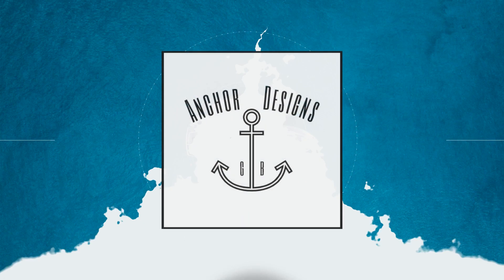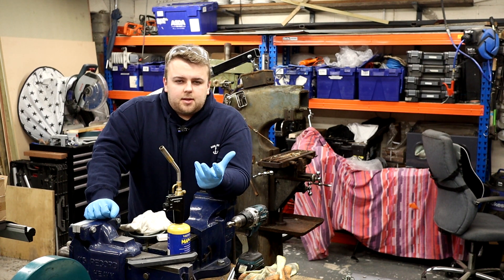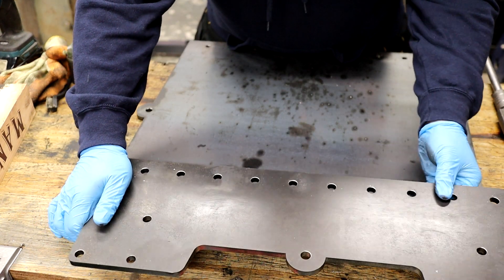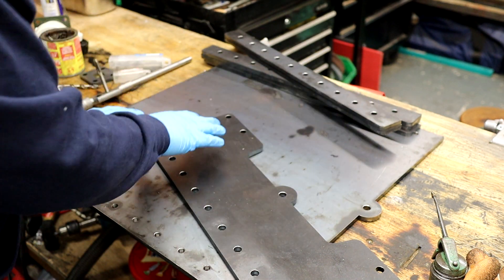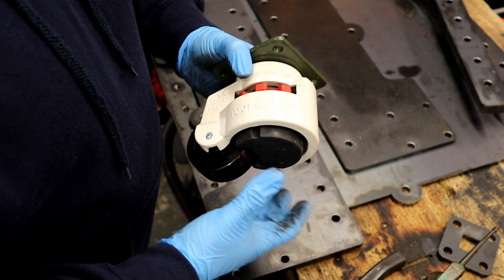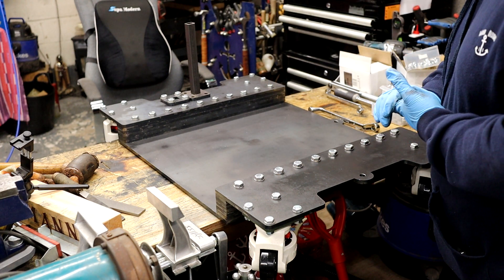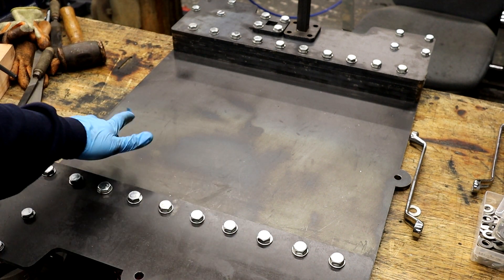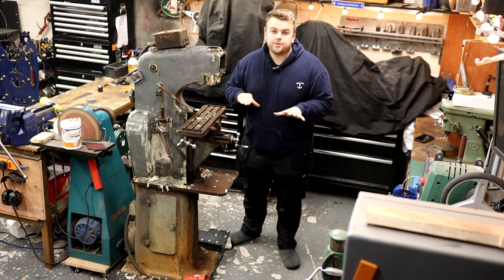500kg Milling Machine Base Build Using Retractable Leveling Machine Casters NO WELDING!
500kg Milling Machine Base Build Using Retractable Leveling Machine Casters NO WELDING!

10mm Mild steel laminated to form a very strong base and to get a good height for operation as well as making it a lot easier to work on and restore.

Link to the castors:

didnt need to brace and room for a DRO and control panel .